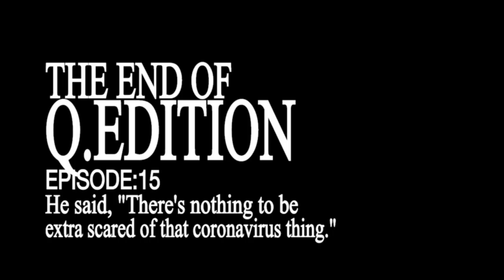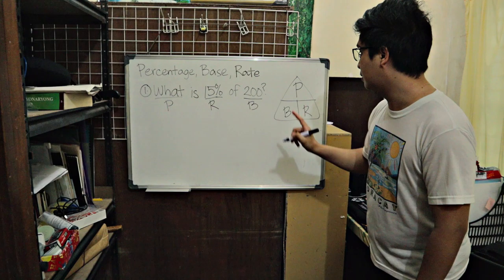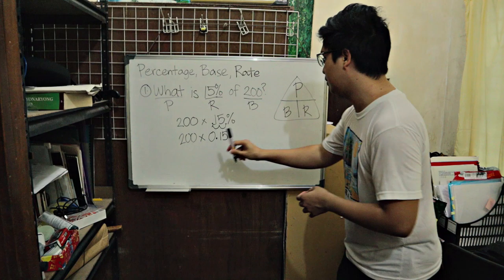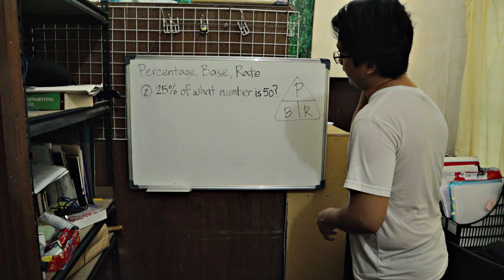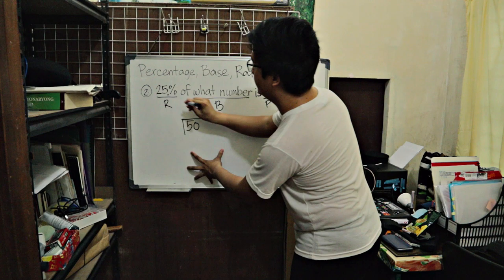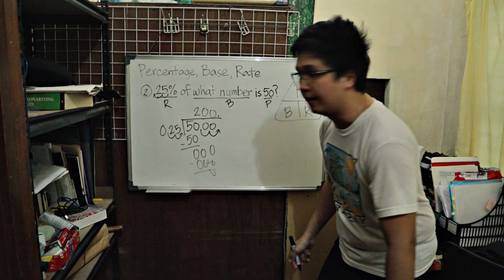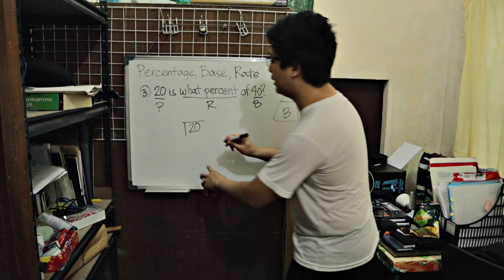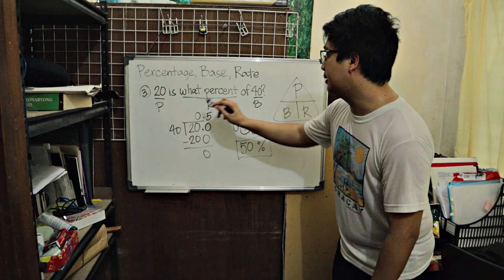Nag-iiSIPNAYAN Season 2 Episode 15: Finding the Percentage, Base, Rate (HIL)